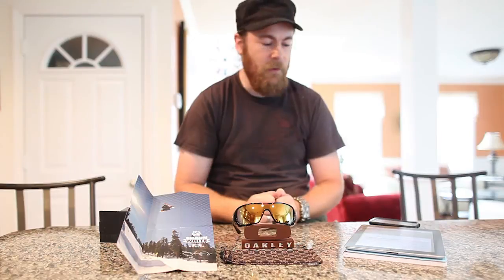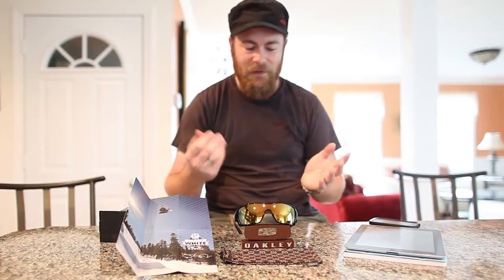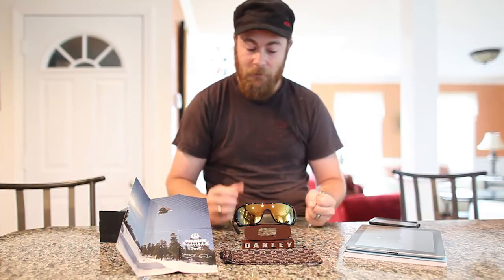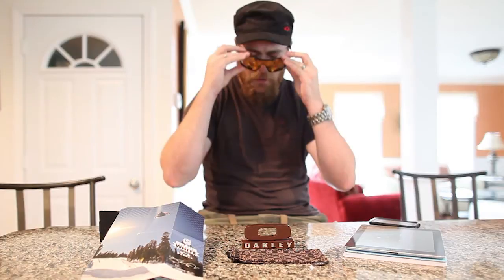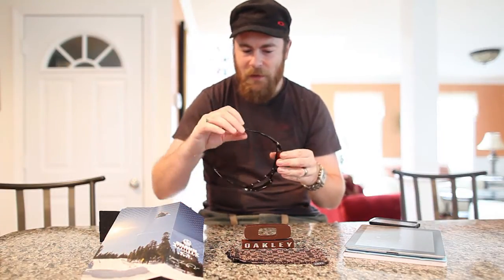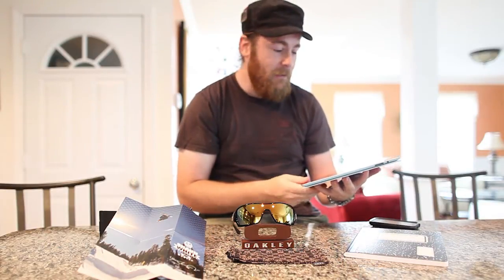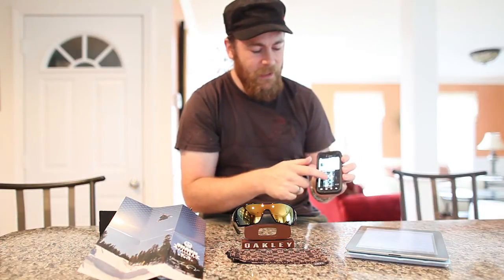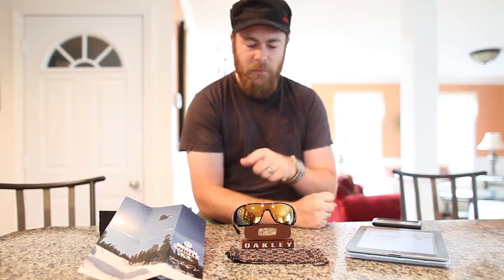Oakley Reviews Episode 27: Offshoot